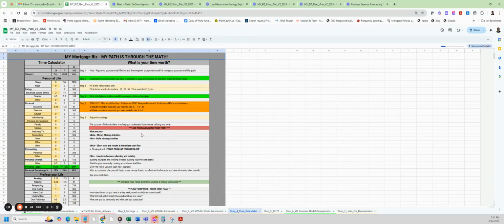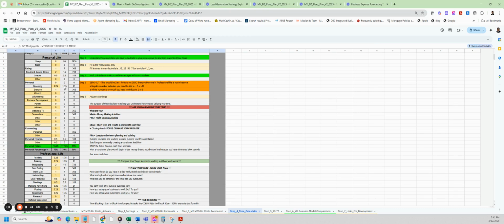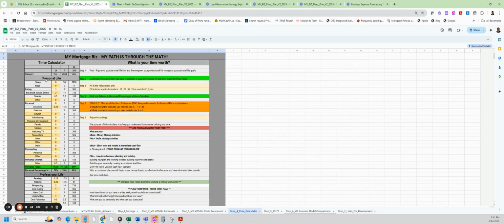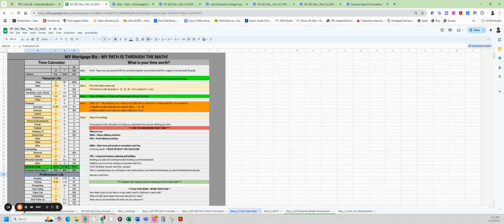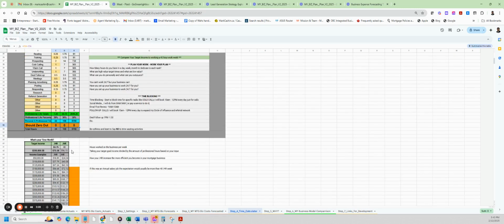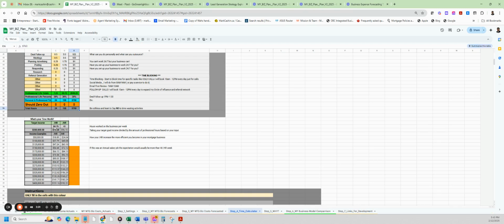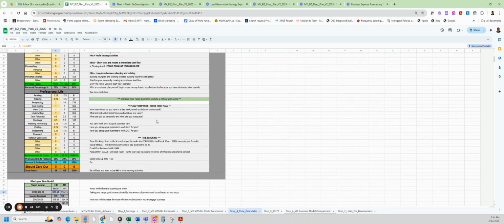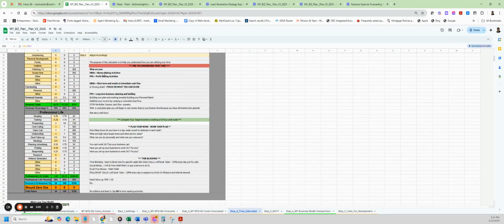Balancing Personal and Professional Life ⏳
In this video, I walk you through step four of our calculator, focusing on how to balance your personal and professional life. I share some surprising insights about the time spent in various activities, revealing that many professionals, like real estate and mortgage agents, often underestimate their personal time. By filling out the calculator, you can see how many hours you dedicate to work versus personal life, which can help you understand your hourly rate better. I encourage you to take a close look at your time allocation and consider how to optimize it for better balance.